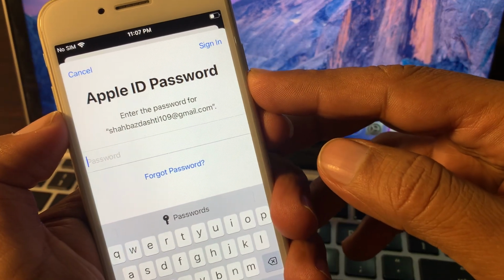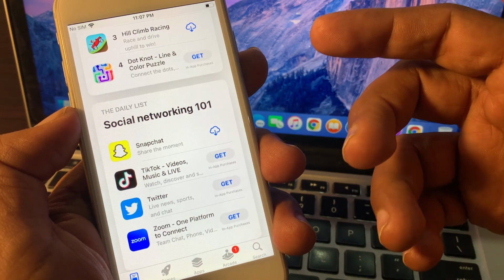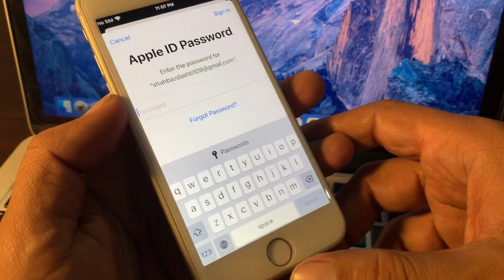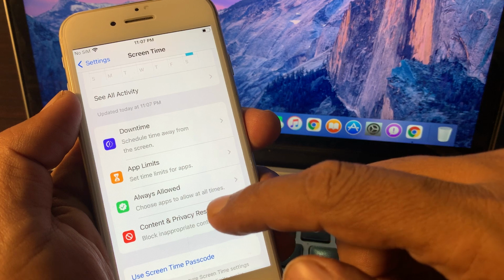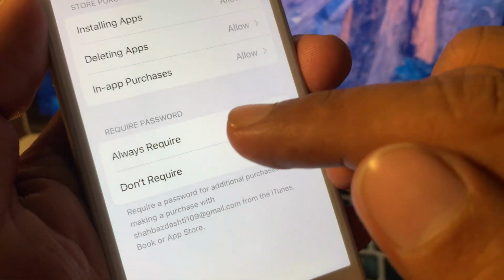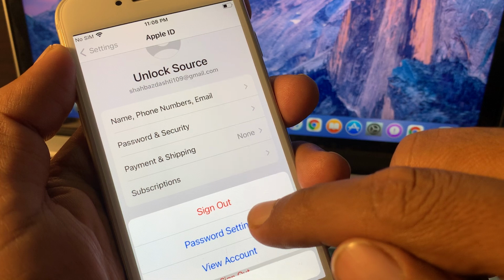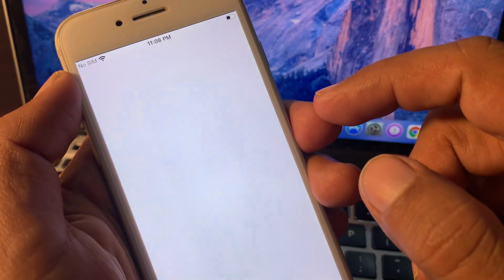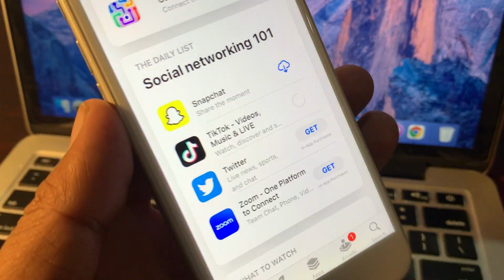How to download apps without apple id password | Install Apps Without Password iPhone 6 6s Plus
How to Download Apps Without Apple ID Password iPhone